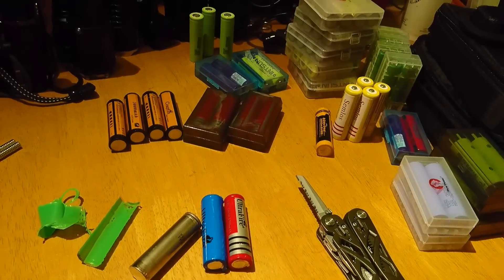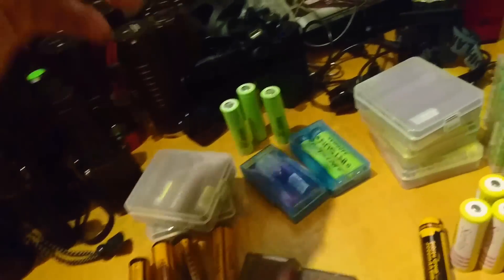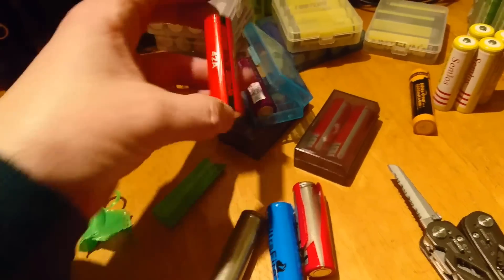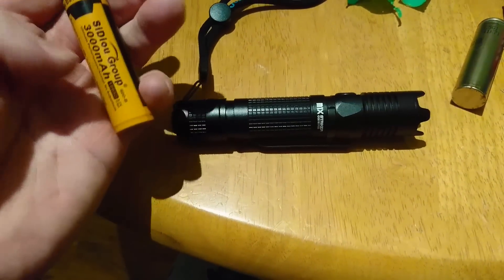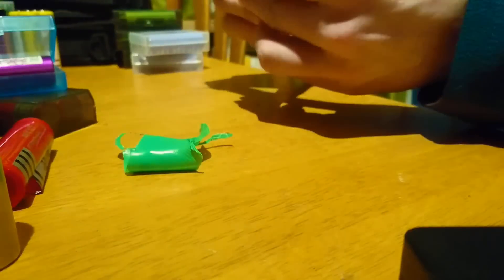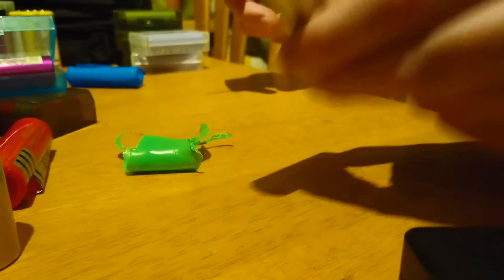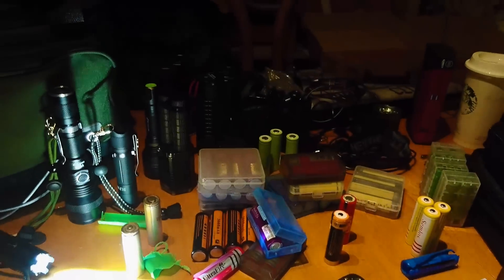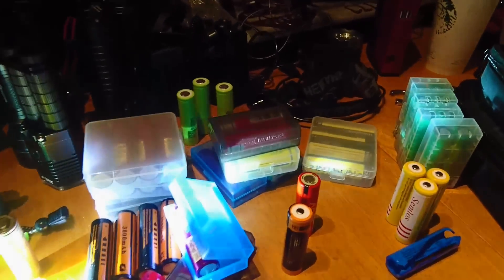Wtf are we sold: fake 18650 cells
Hey guys, showing you inside a true shit cheap china 18650 battery and showing you some very good make 18650, and whats good for your cree led torch!

Please don't attempt to open these batteries as they can burn and cut you badly, due to very Sharp metal edges.